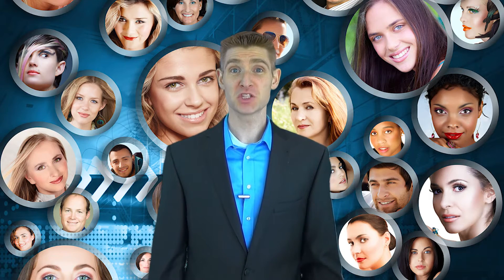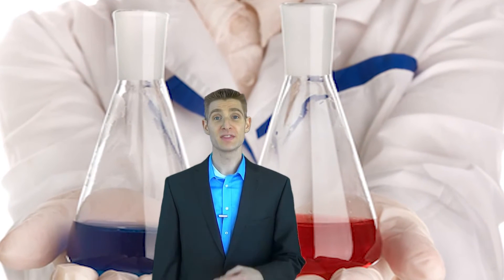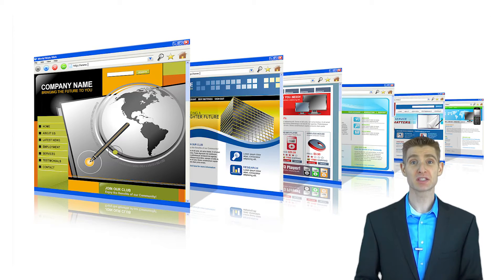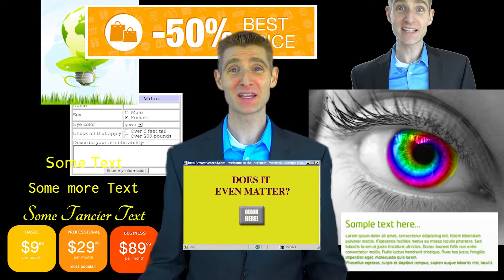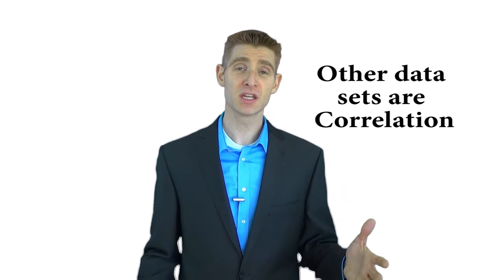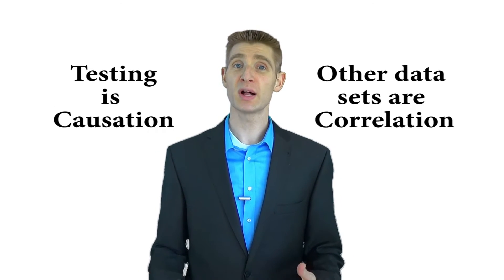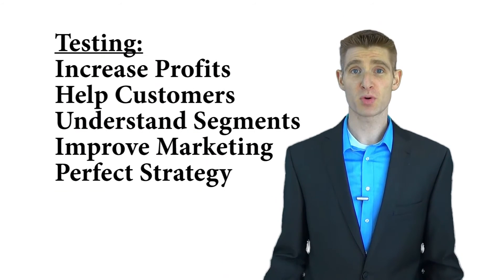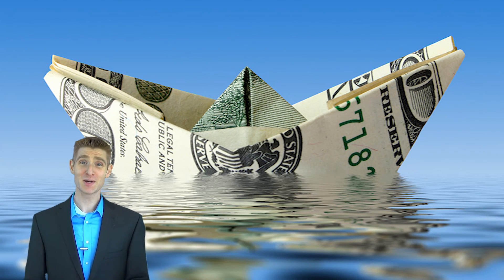What is A/B Testing?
A/B Testing is a way for you to increase conversions on your site. It is also known as conversion rate optimization, CRO for short, or split testing. Doing a/b testing can help you increase your profits and learn what matters to your visitors.

If you aren't doing a/b testing you are missing out on increasing your profits.